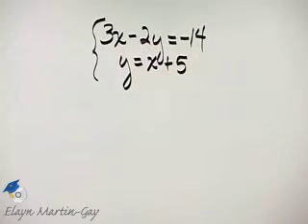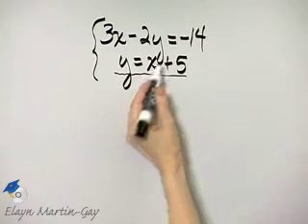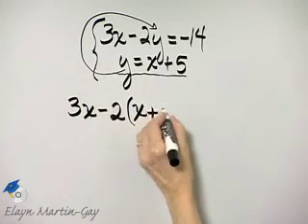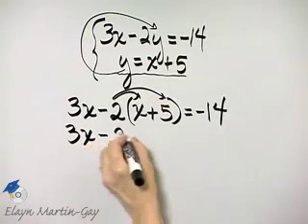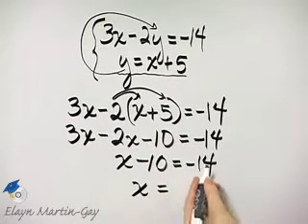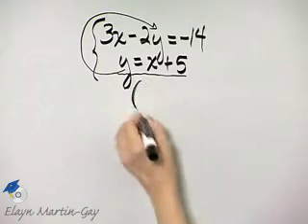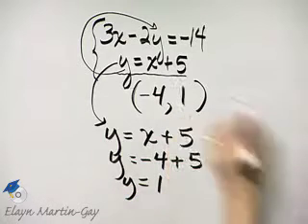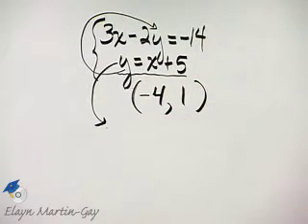Martin-Gay Pre & Intro Alg Ch 14 Ex 9